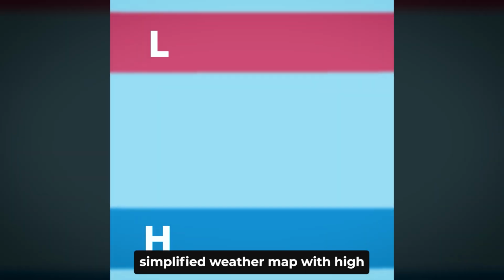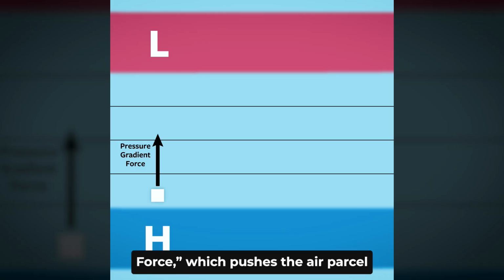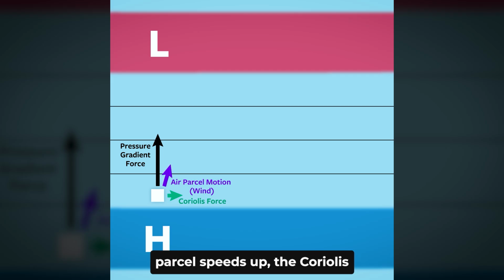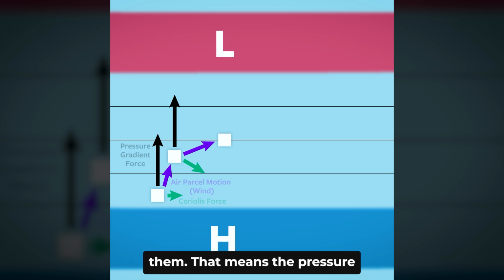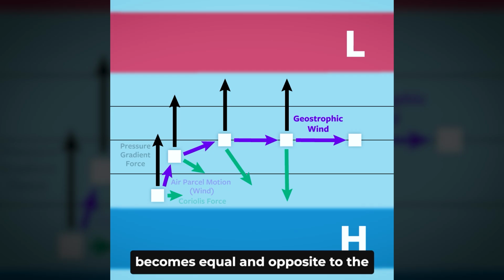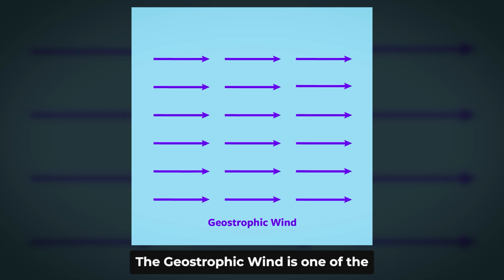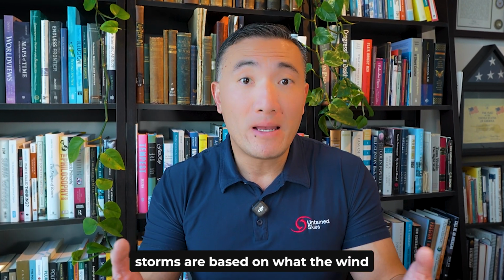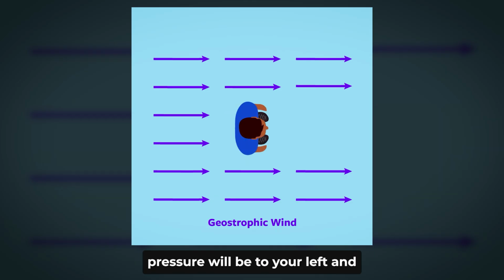Wind Direction Can Tell You Where Storms Are (Geostrophic Wind & Buys Ballot's Law)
Can you tell where a storm is just by feeling the wind? In this video, Untamed Skies breaks down the science behind wind direction, geostrophic wind balance, the Coriolis Effect, pressure gradient force, isobars, and Buys Ballot’s Law.

In the Northern Hemisphere, if you stand with your back to the wind, low pressure is generally to your left and high pressure is generally to your right. Since many storm systems are areas of low pressure, this simple weather rule can help you estimate where stormier weather may be located—no radar, no apps, and no computer models required.

You’ll learn why air moves from high pressure to low pressure, why Earth’s rotation bends the wind, why winds can blow parallel to isobars, and how meteorologists use these principles to understand storms on weather maps.